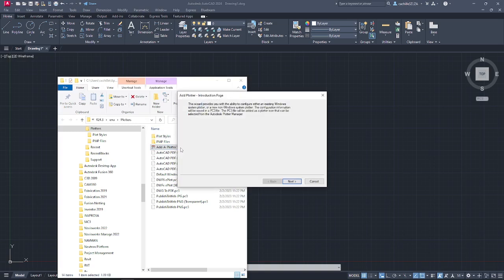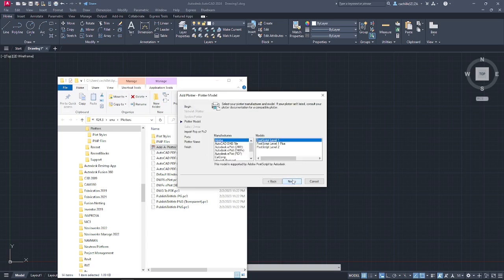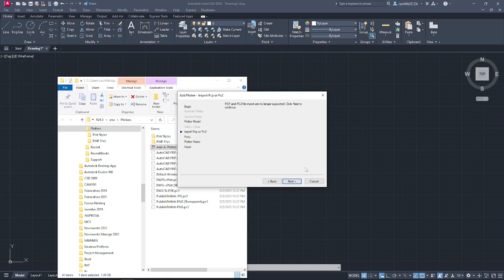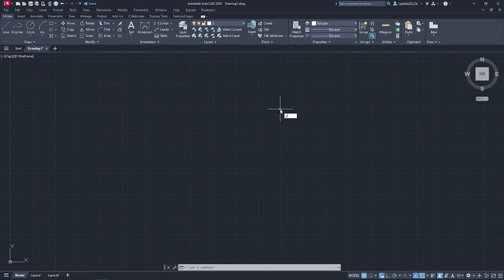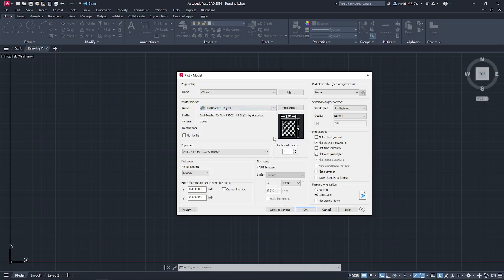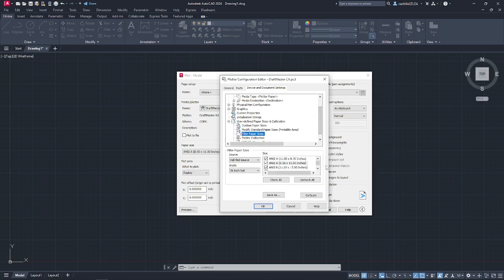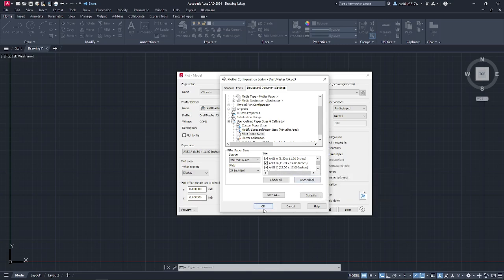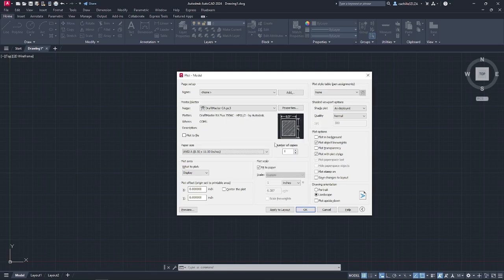AutoCAD Advanced: Managing Plotters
In this practice, you will add a plotter configuration and then edit it to change the available paper size.